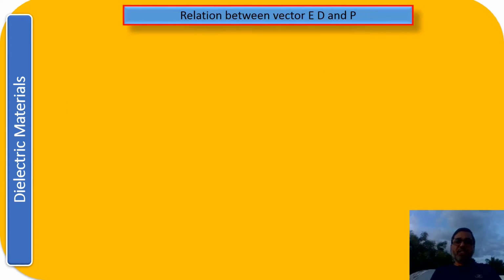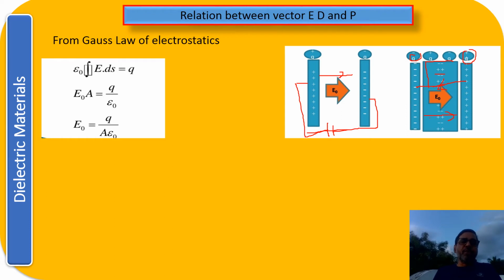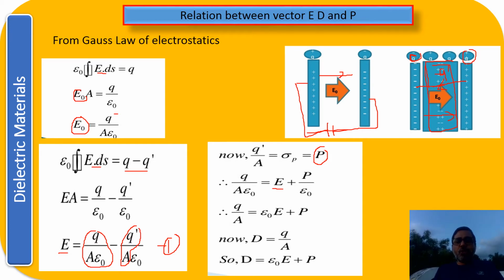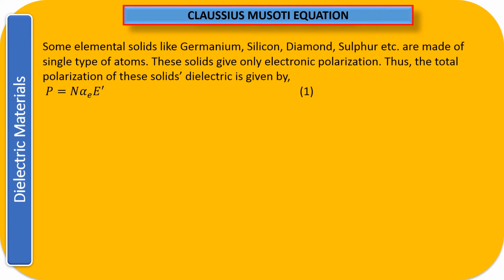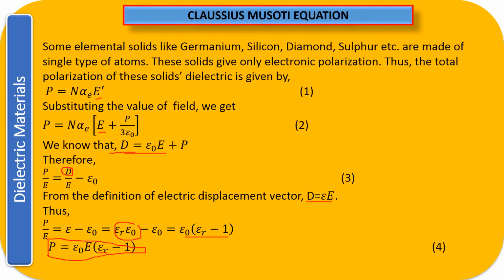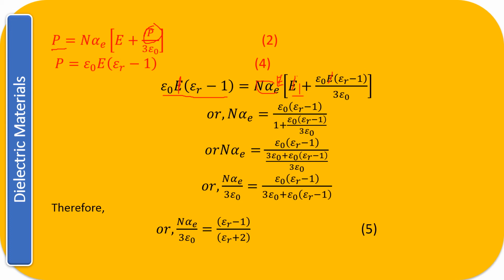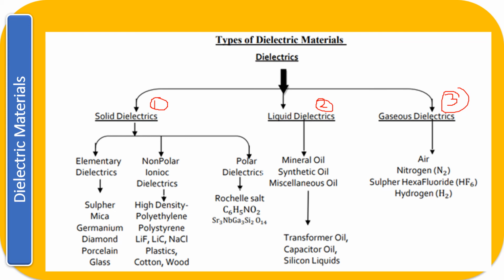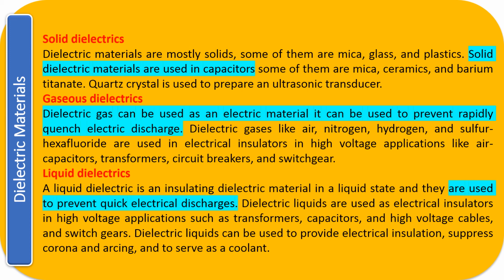Claussius Musoti Equations